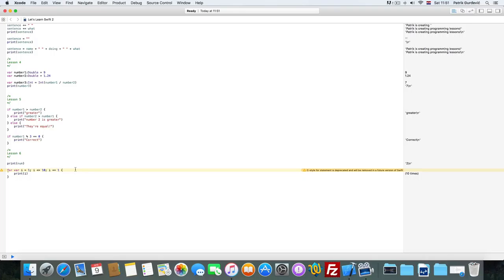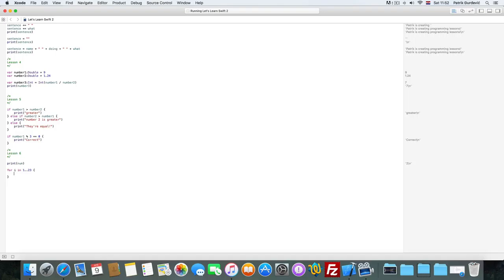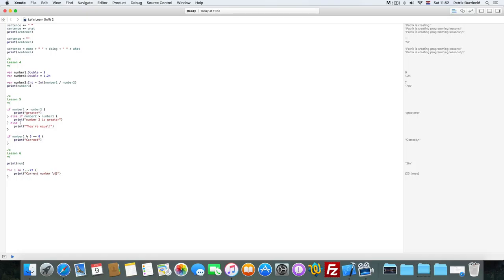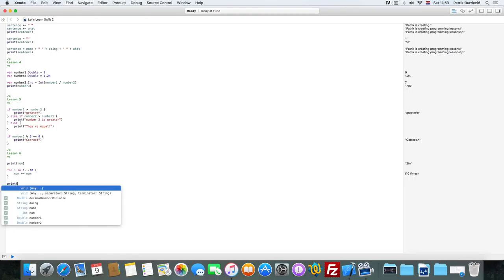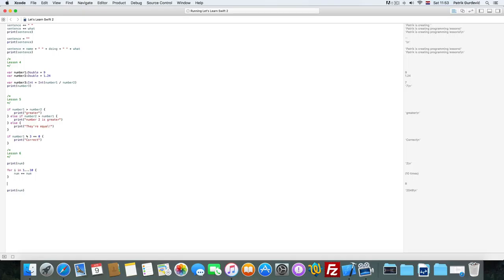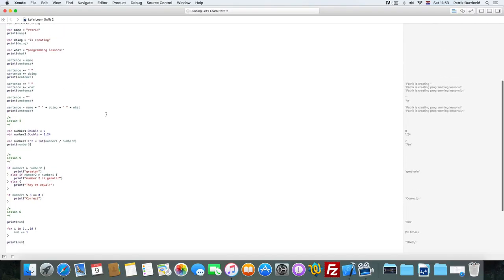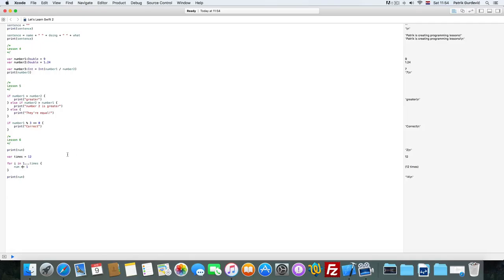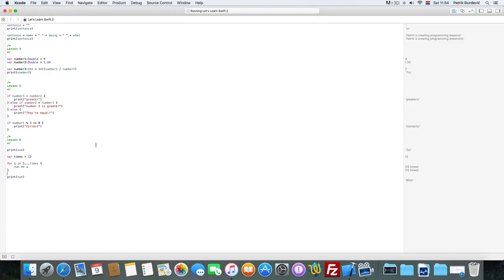Let's Learn Swift 2.0 Lesson #6 - For Loop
In this lesson, we are going to learn how do If and Else Statements work in Swift 2.0